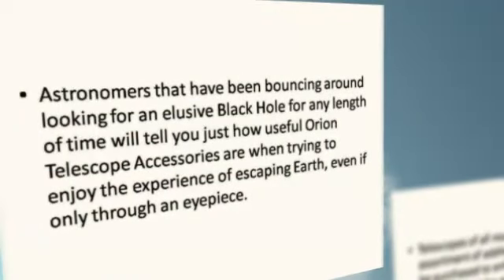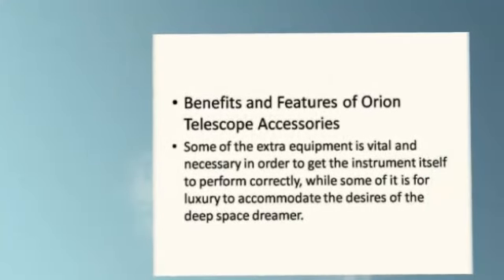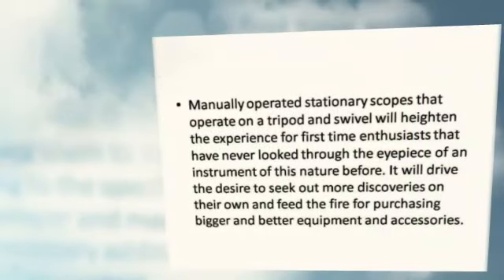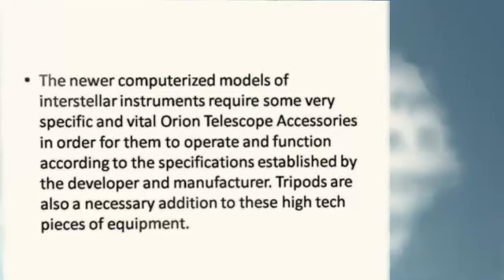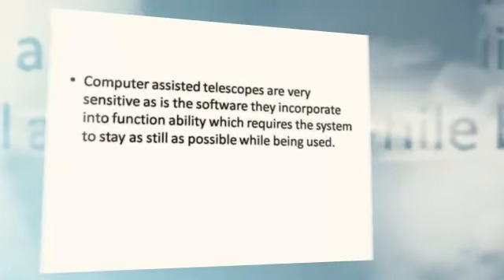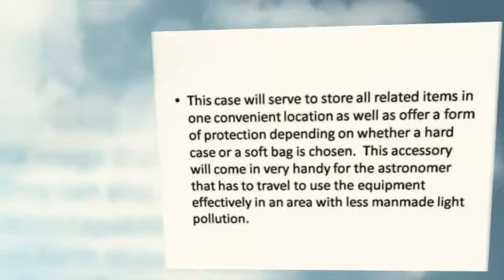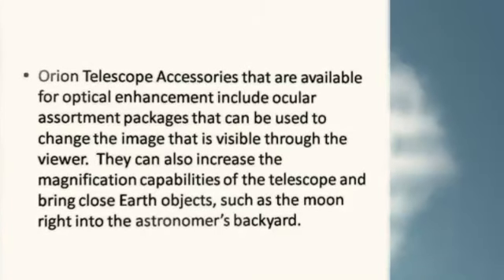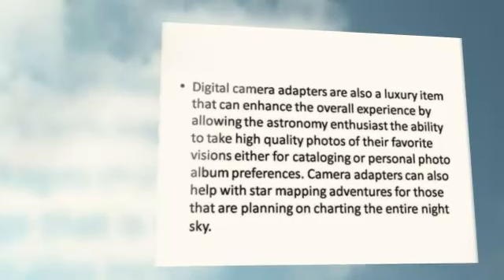First-Rate Review About Orion Telescope Accessories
Astronomers that have been bouncing around looking for an elusive Black Hole for any length of time will tell you just how useful Orion Telescope Accessories are when trying to enjoy the experience of escaping Earth, even if only through an eyepiece.

Telescopes of all models and series have an assortment of additional equipment that can be purchased to enhance the performance of the piece and the pleasure of the participant.

Benefits and Features of Orion Telescope Accessories

Some of the extra equipment is vital and necessary in order to get the instrument itself to perform correctly, while some of it is for luxury to accommodate the desires of the deep space dreamer.